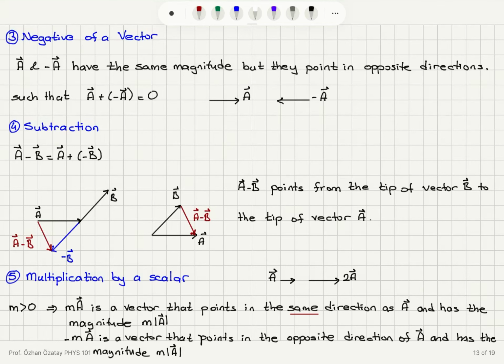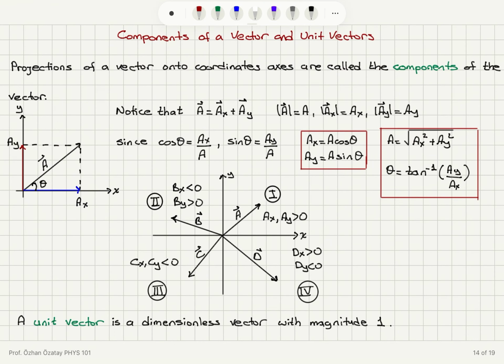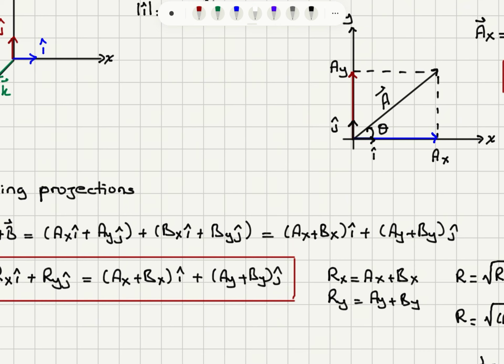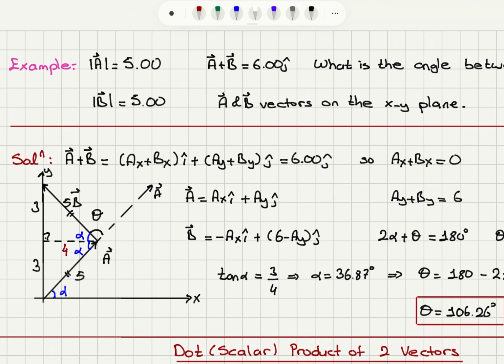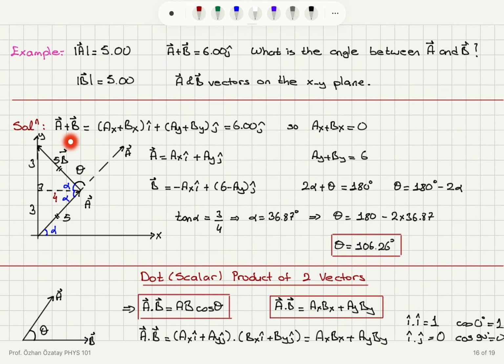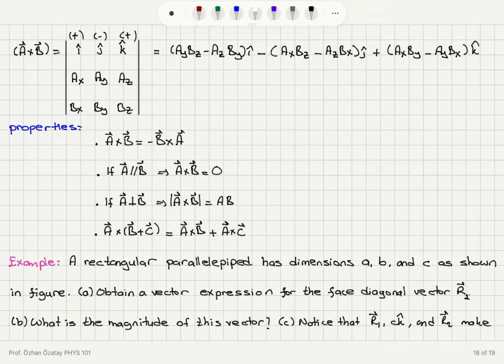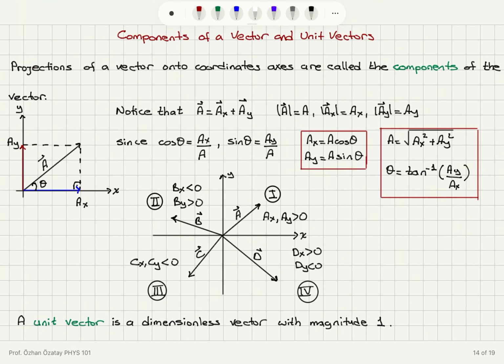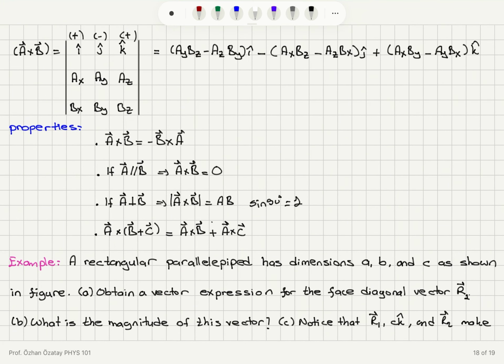Week 1-3 Dot Product and Cross Product